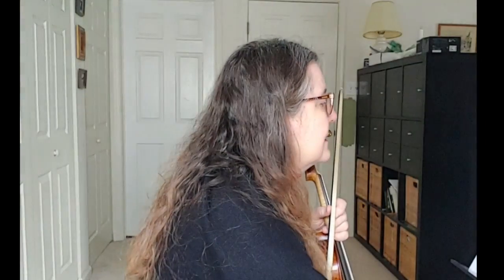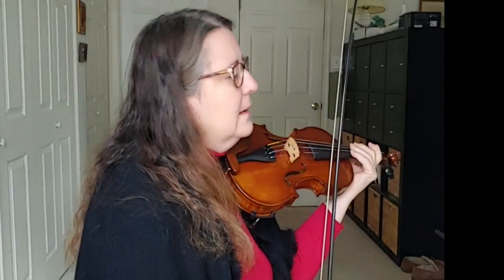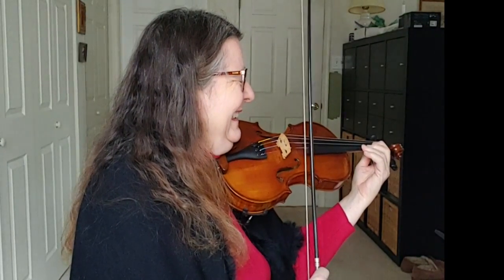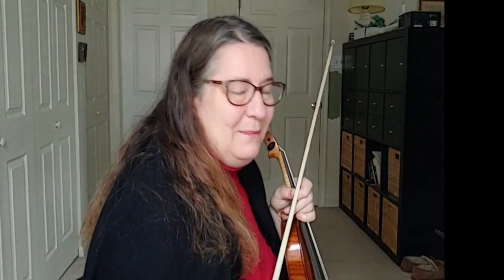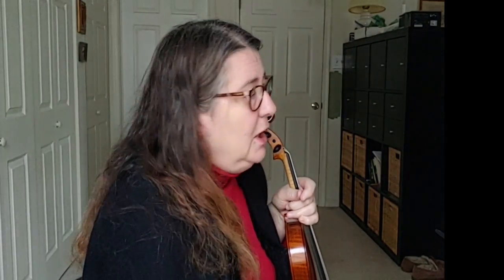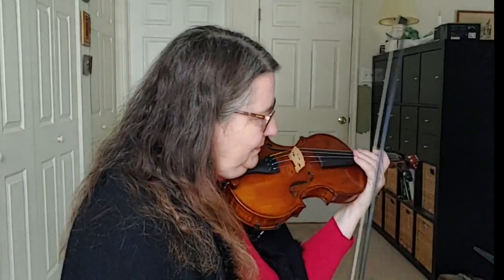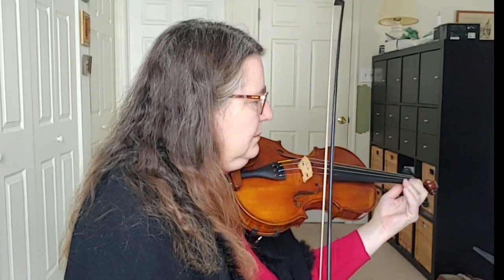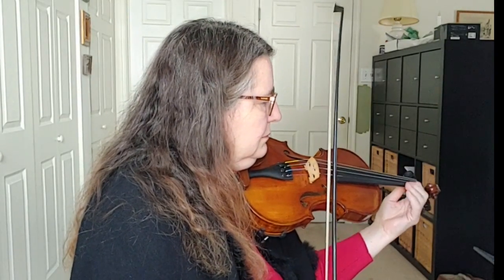How to practice VIII, or any 16th note Passage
Help for my students in their practice
Yes, I painfully hear every mistake, but as always, the journey is the joy.
Remember:  For intonation, first practice with a tuner and slow, long bows.